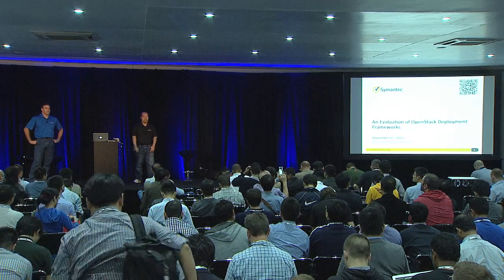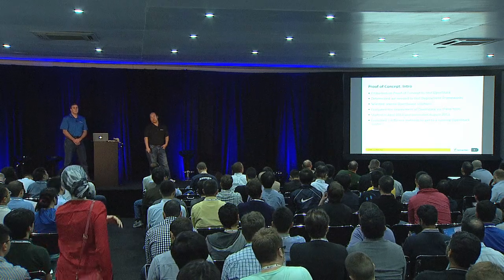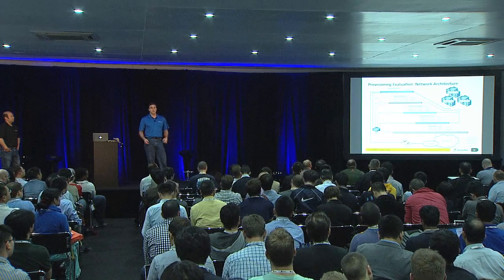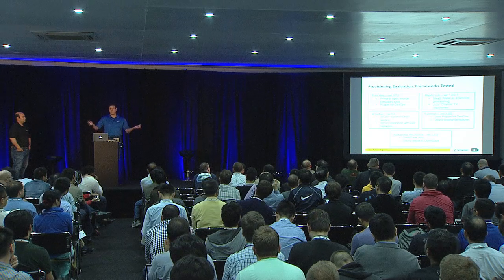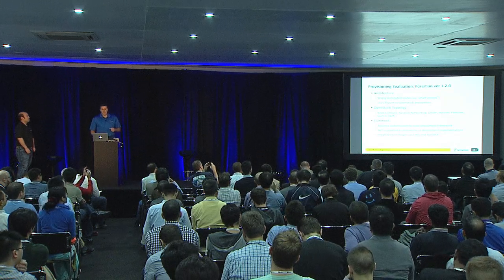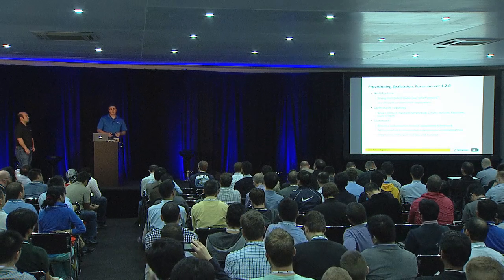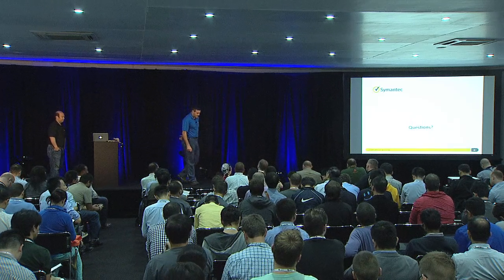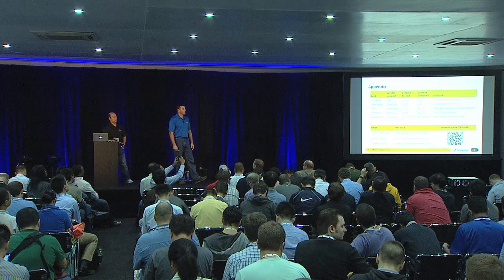An Evaluation of OpenStack Deployment Frameworks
In the search to find an automation framework to help manage the deployment of your OpenStack clusters, youl find several tool chains and frameworks to choose from. Symantec embarked on a Proof-of-Concept pilot to test various solution options. Symantec initial list of proposed features and capabilities included: ability to manage the bare metal provisioning enrollment of nodes in the cluster deployment of the OpenStack implementation on the cluster full lifecycle management of the node from birth, provisioning, operations, and decommissioning high availability configurations of OpenStack components RBAC user/group security mechanisms multiple physical network segments to segregate various traffic types for security multiple-cluster control capabilities multi-region management capabilities ability to scale to many thousands of nodes Symantec initial design posed significant challenges for all of the frameworks under consideration which required a high-touch professional services engagement with each vendor.  This presentation will discuss the pros and cons of the various vendor solutions for deploying OpenStack. The vendor solutions under test were as follows: Mirantis Fuel Canonical JuJu/MaaS Dell Crowbar Triple-O Foreman RackSpace Did we find an implementation that hit all the requirements? Come find out ... !